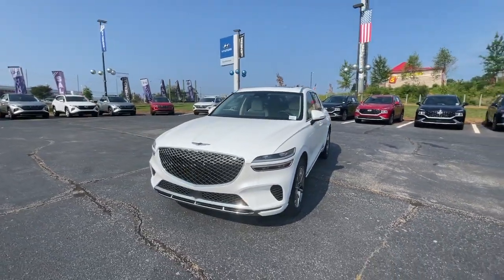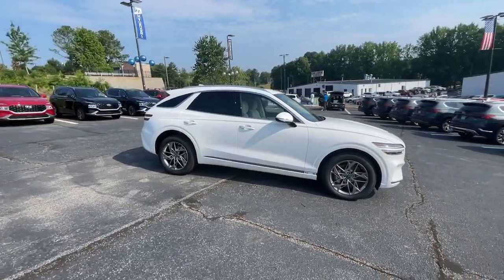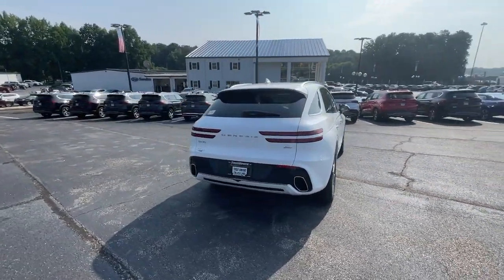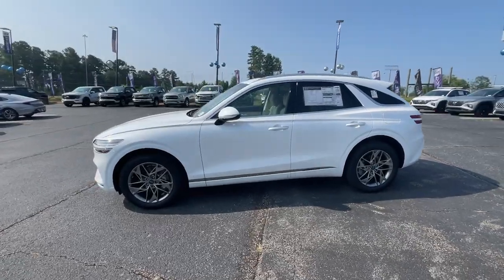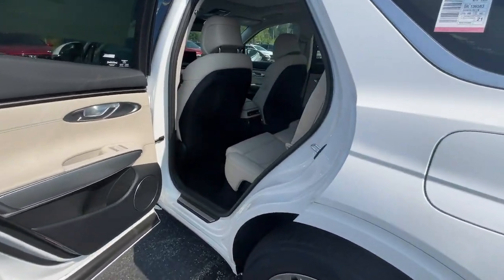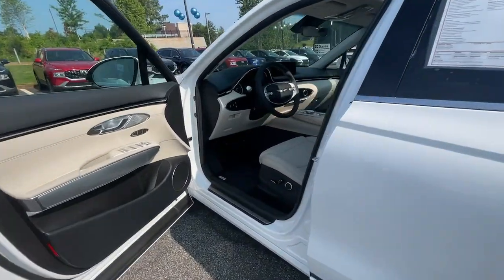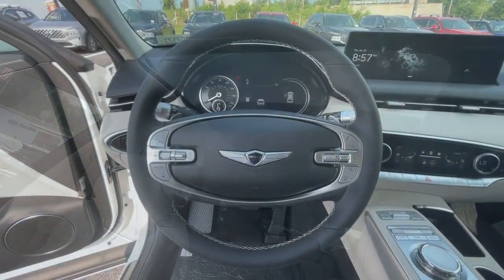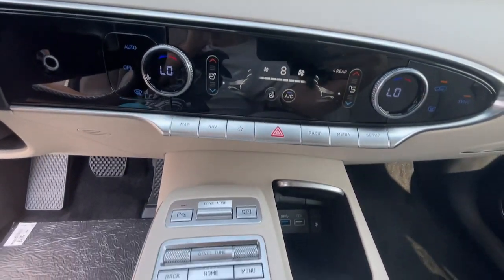2023 Genesis GV70 Newnan, Peach Tree, Carrollton, Grantville, Palmetto, GA 2C7171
Uyuni White New 2023 Genesis GV70 2.5T available in Newnan, Georgia at  at Southtowne Hyundai Newnan. Servicing the Peach Tree, Carrollton, Grantville, Palmetto, GA area.

800 Bullsboro Dr.

2023 Genesis GV70 2.5T Select Package Uyuni White 4D Sport Utility AWD 8-Speed Automatic with SHIFTRONIC 2.5L DOHCbrHeated Steering Wheel Integrated Memory System (IMS) Monobloc Front Brakes Option Group 02 Power Folding ECM Mirrors w/Genesis Logo Lamp Power Tilt & Slide Panoramic Sunroof Select Package Telescoping Steering Wheel Ventilated Front Seats.brNEW- $1250 MUST FINANCE WITH HMFC Prices do not include government fees which include tax tag and title. All prices Include all available discounts and rebates. Specifications and availability subject to change without notice. See dealer for most current information. **Consumer must print and present prior to purchase for discounted price.**Employees and their family members are excluded from special pricing discounts**. Priced units must be in-transit or in stock to qualify. Special order location fees for special request units have a $1500 order fee regardless of distance. All images are for illustrative purposes only actual product may vary see dealer for details or questions. Price does not include tax tag or title fees. Dealer retains all rebates. Not compatible with special APR. Exp. 07/31/2023